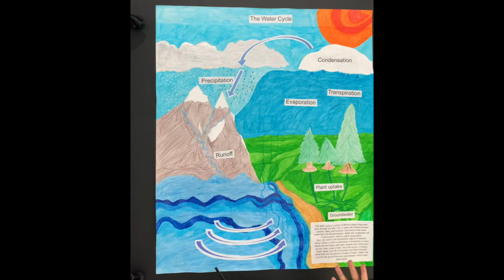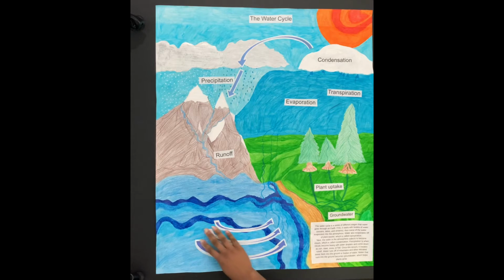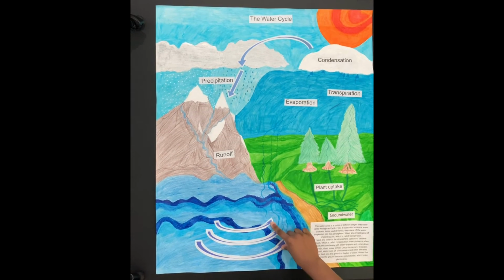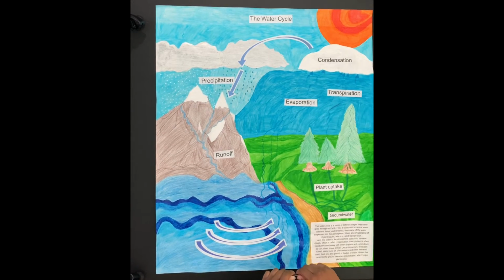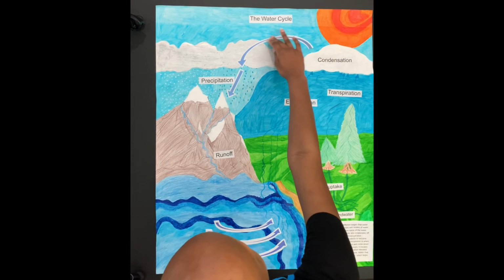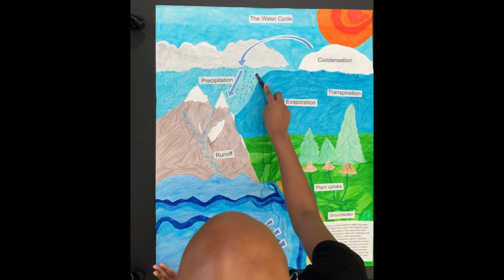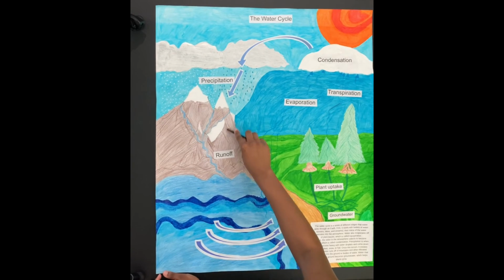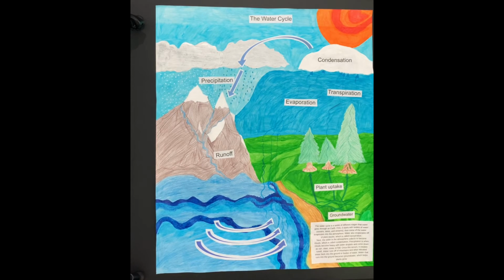My Water Cycle Project (Earth Science) by Nyela Iman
Welcome to Nyela Iman Creations YouTube channel!

My Water Cycle Project (Earth Science) by Nyela Iman, 2020